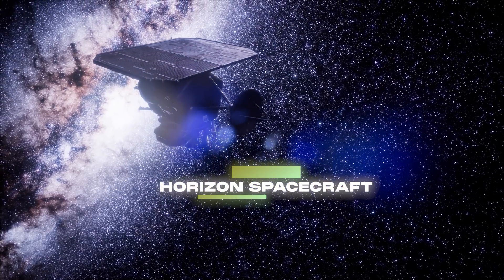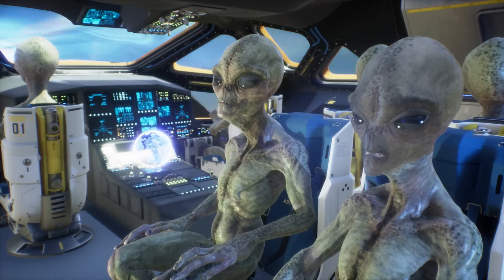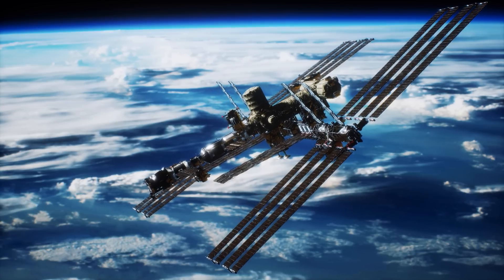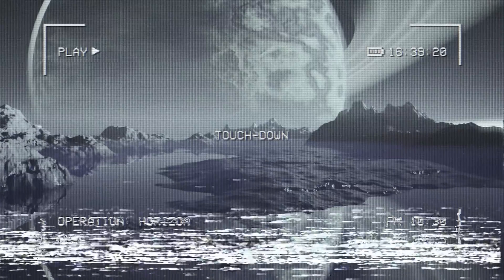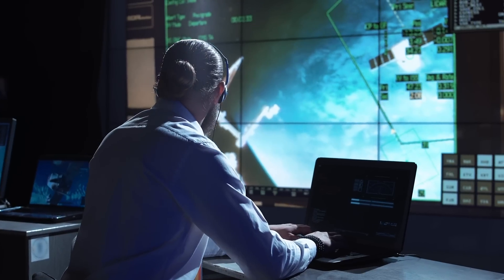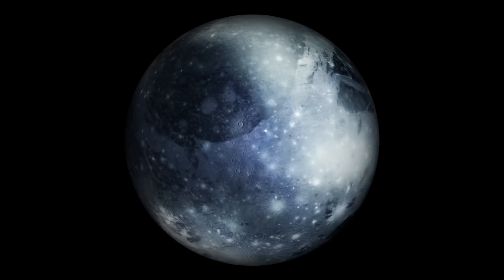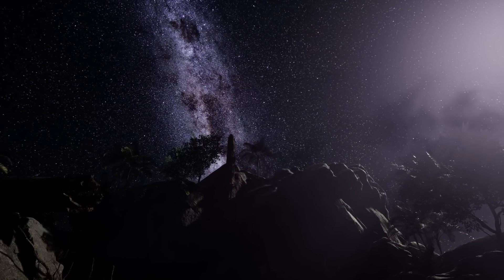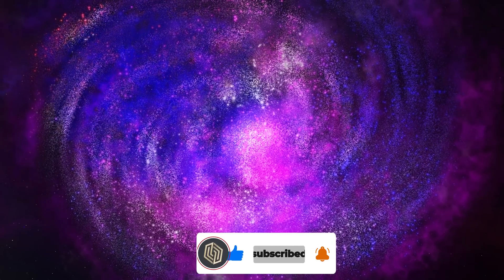NASA Insider Leaks Pluto Images 2023!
Step into the universe with the final images of Pluto captured by NASA's New Horizons mission! These groundbreaking photos provide the first real images of Pluto and are the last images we will ever see of the dwarf planet and Arrokoth. From towering mountains of methane frost to reflective light rays and the possibility of subsurface oceans, Pluto is full of mysteries waiting to be explored.

Join us on this journey to the outer reaches of our solar system and discover the wonders of Pluto for yourself. Whether you're a space enthusiast or just have a fascination with science and technology, these NASA images will take you beyond Pluto and into the vast expanse of the cosmos.

Don't miss this exciting opportunity to learn more about the universe and the latest discoveries from NASA.

As a newly established channel, we rely on the support of our viewers to help us grow to bring the latest updates on space news and discoveries.

Your support is greatly appreciated as we strive to become a go-to source for all things space-related.